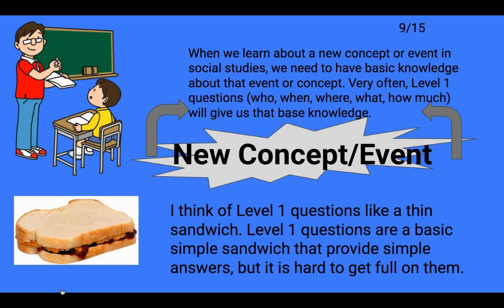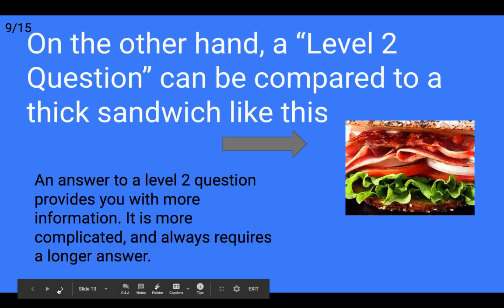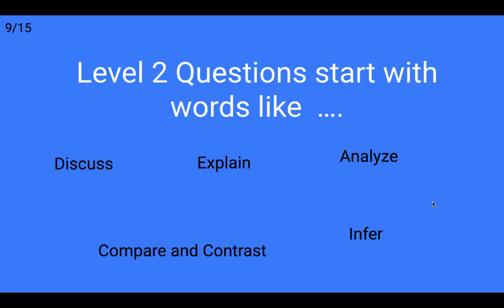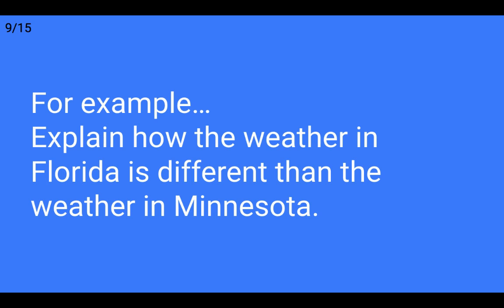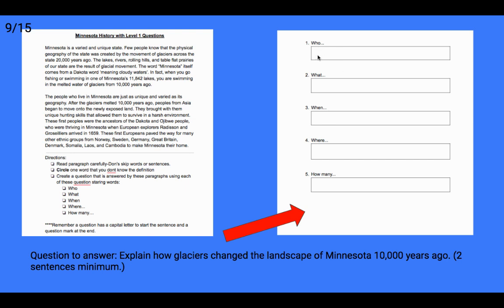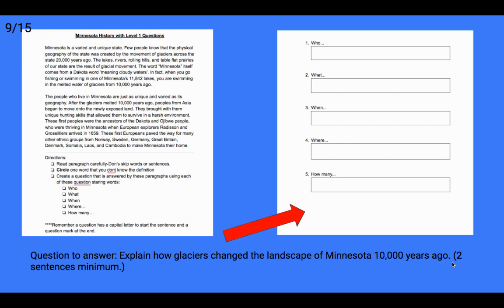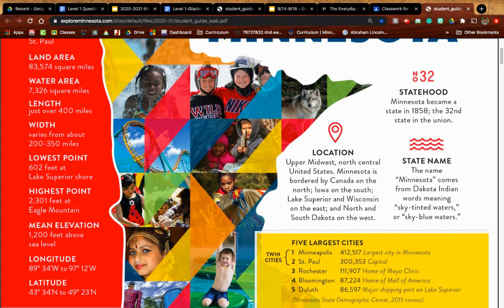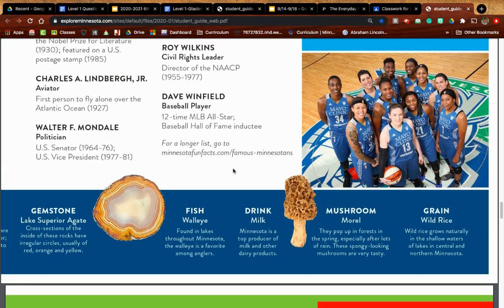9/14-Level 1 and Level 2 Questions